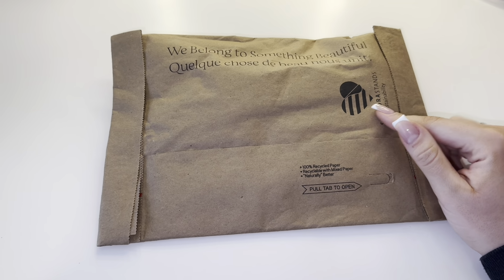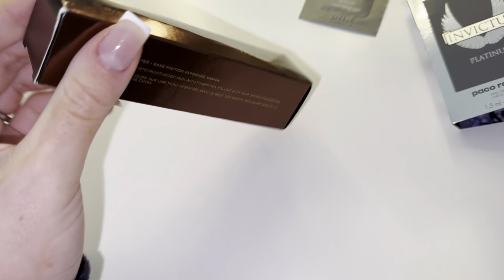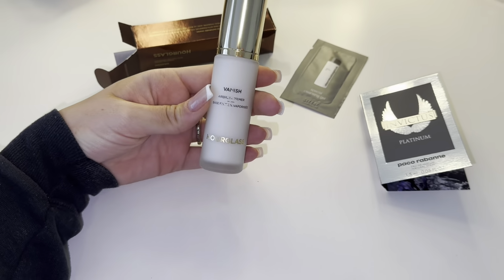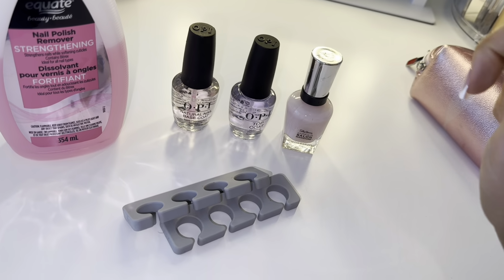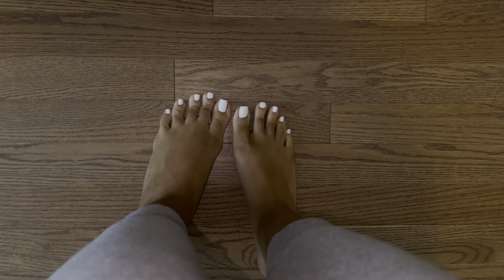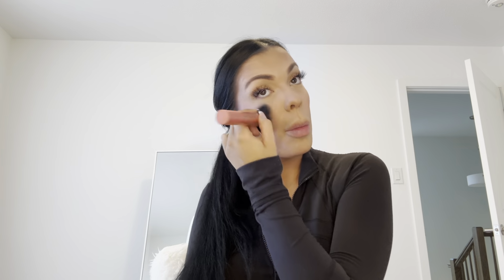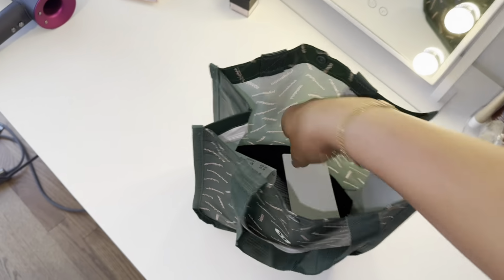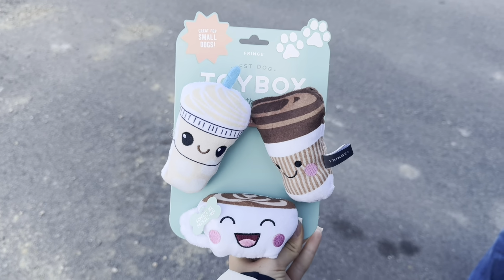VLOG - doing my own pedicure, shopping haul, girls night & more 🤍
Amazon storefront

D I S C O U N T S:
SHEIN:
USE MY CODE: BF6349
Solid Color Pet Hoodie With Pocket SKU: sp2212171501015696 Size M Colour Pink
Plush Pet Bed SKU: sp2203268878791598 Colour Pink
Double Grid Pet Bowl For Cat, Dog For Eating And Drinking SKU: sp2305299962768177 Colour Pink
SHEIN Essnce Double Pocket Drop Shoulder Duster Cardigan SKU: sw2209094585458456 Size M Colour Apricot
SHEIN Essnce Dual Pocket Drop Shoulder Cardigan SKU: sw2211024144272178 Size M Colour Beige
SHEIN BIZwear High Neck Form Fitted Top Workwear SKU: sS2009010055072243 Size M Colour Brown
SHEIN Frenchy Sweetheart Neck Ribbed Knit Sweater SKU: sz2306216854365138 Size M Colour Apricot
SHEIN Privé Split Hem Ribbed Knit Tee SKU: sz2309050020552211 Size Medium

Jeulia Jewelry:

Jeulia Black Friday Sale 2023
Jeulia's Biggest Deal of the Year
Limited sale Period (From 11/1-12/6)

Song: Giant Cactus - let u go

Song: Giant Cactus - alone at night